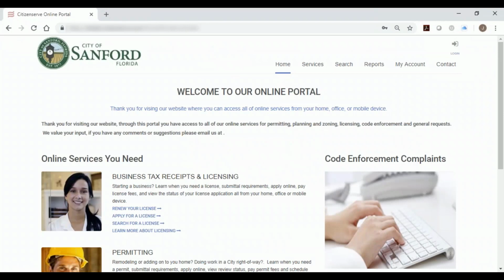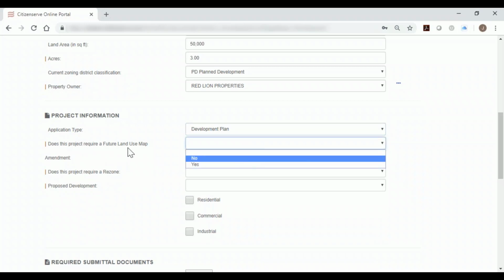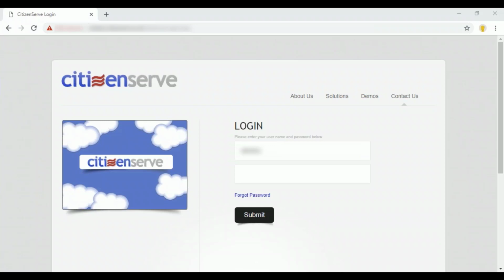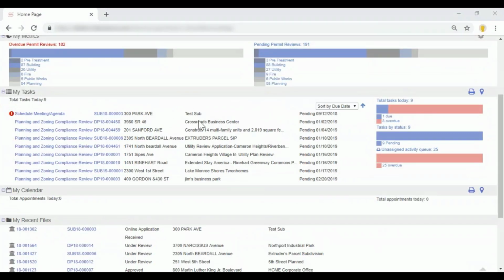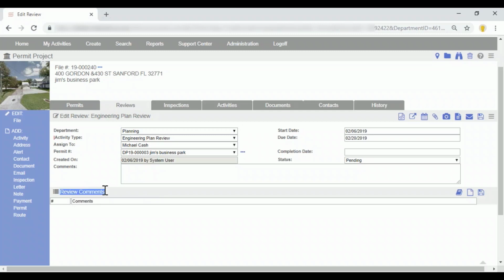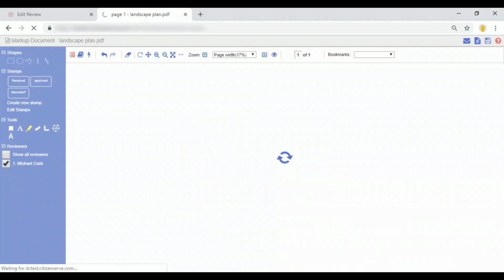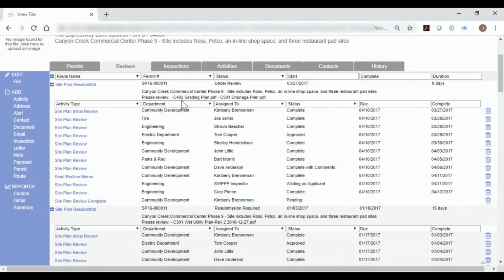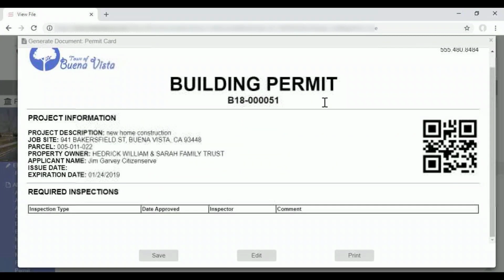Online Planning and Zoning Software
Demonstration of citizenserve's cloud-based planning and zoning e-government softare.